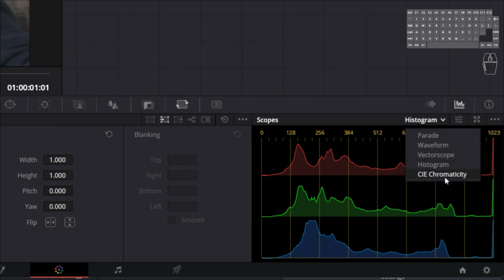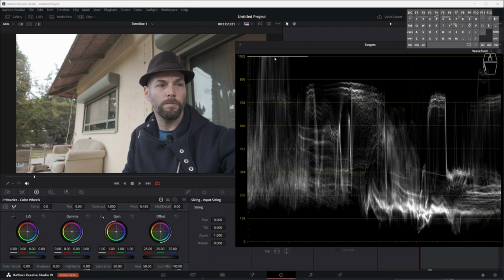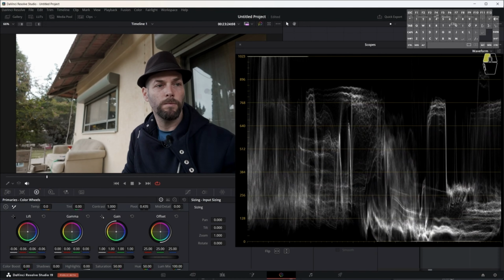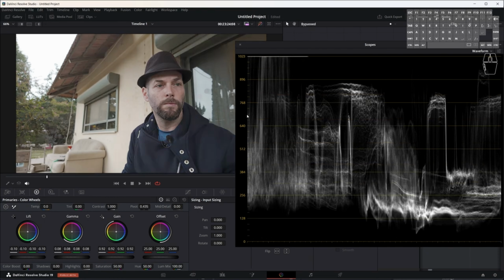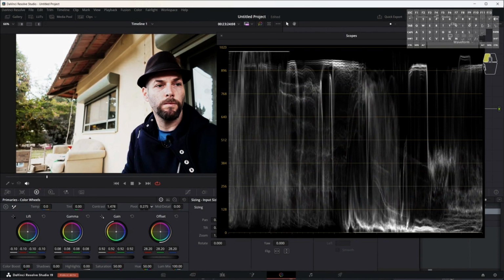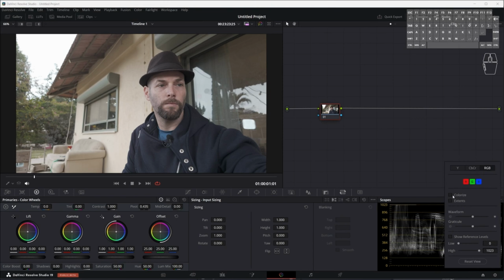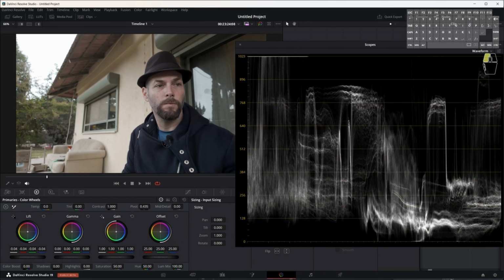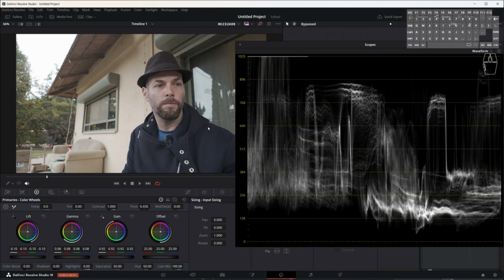ntroduction to Color Correction in DaVinci Resolve | Talking DaVinci Resolve Ep. 5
Welcome to Episode 5 of Talking DaVinci Resolve! In this chapter, we introduce you to the basics of color correction in DaVinci Resolve. Perfect for beginners, we’ll cover how to balance colors, adjust exposure, and enhance your footage to achieve a professional look. Start your journey into color correction with this essential guide.